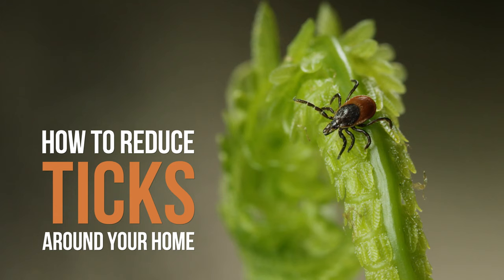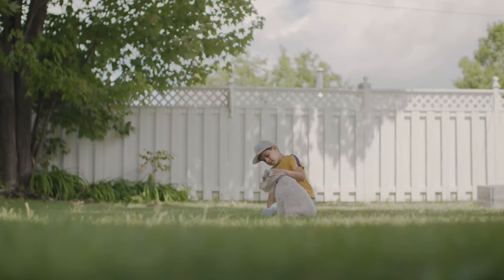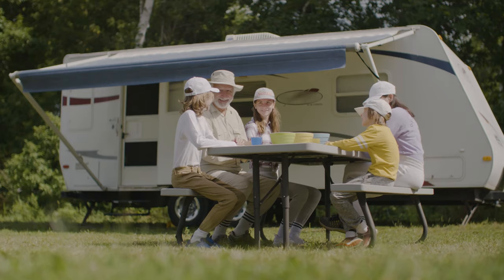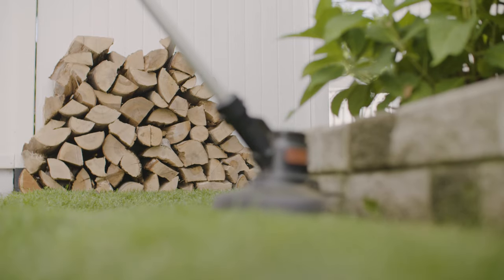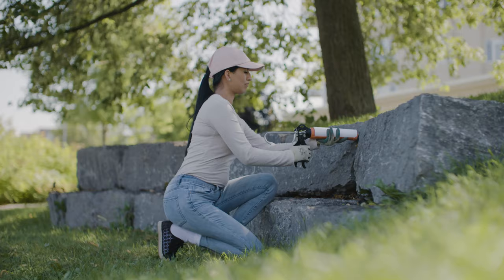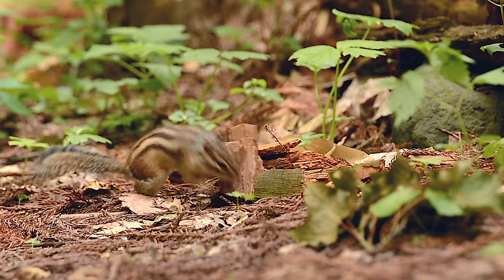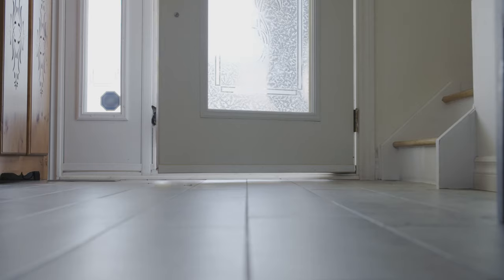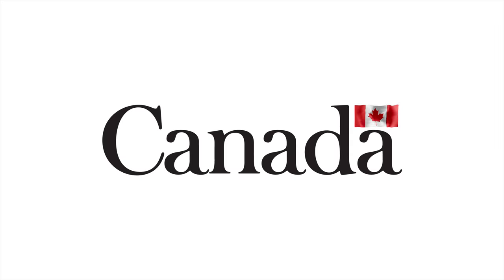How to reduce ticks around your home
Follow these tips to reduce ticks around your home. Ticks are often found in and near areas with trees, shrubs, tall grass and piles of leaves. Learn other ways to protect yourself and your family against tick bites and tick-borne illnesses, like Lyme disease on Canada.ca/LymeDisease.